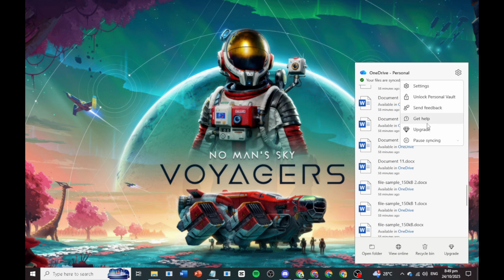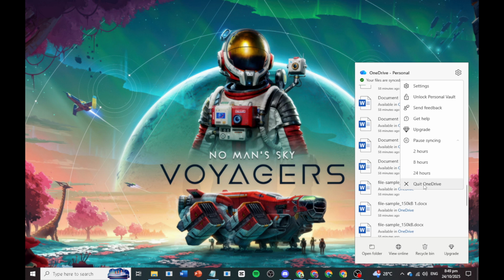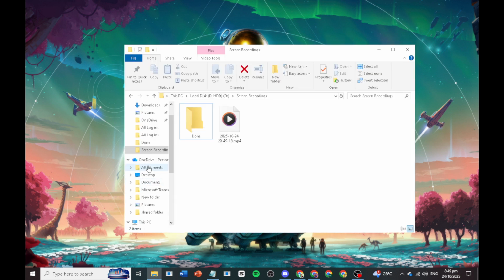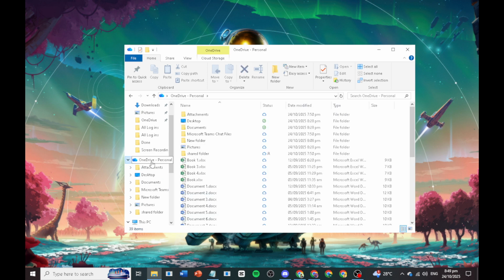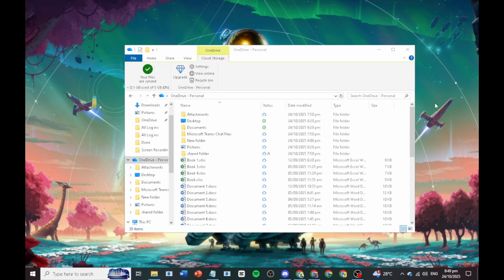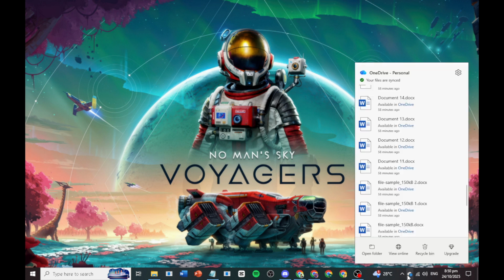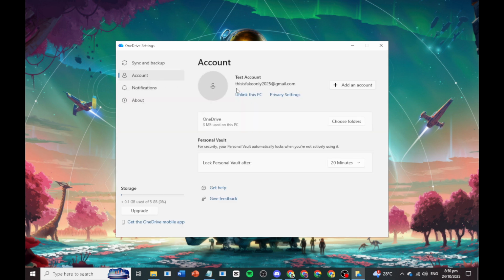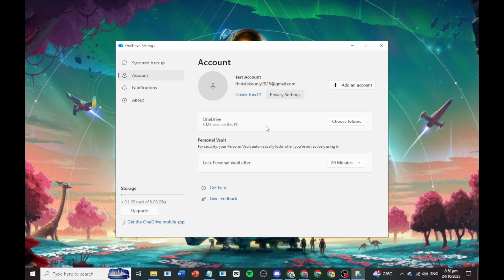How To Fix Onedrive Not Syncing In Windows 11 [2025 Guide]